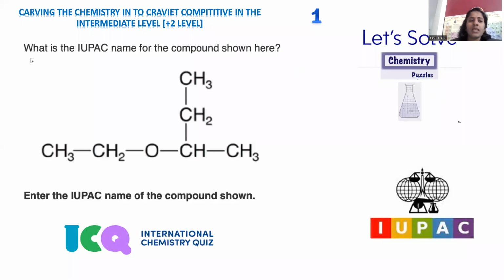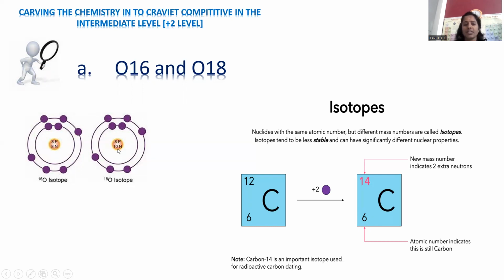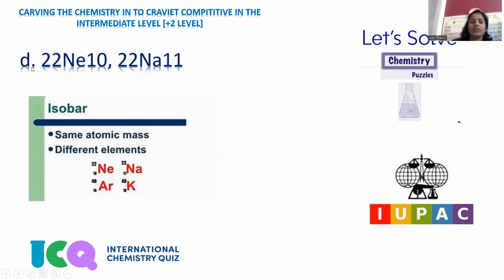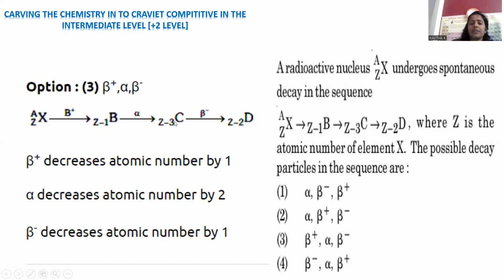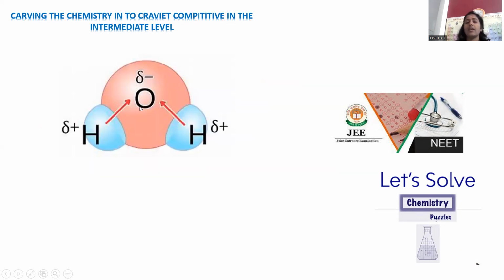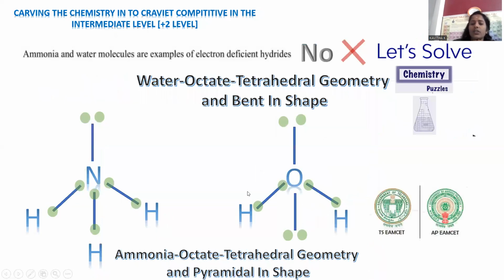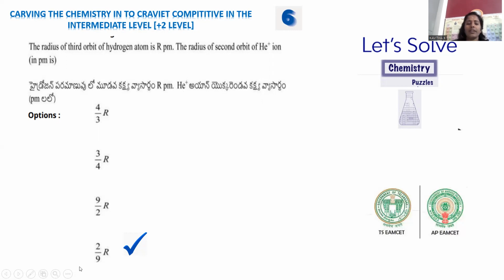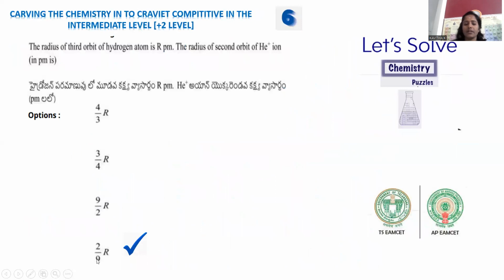INTERMEDIATE CHEMISTRY FOR ENTRANCE AND COMPITATIVE EXAMINATIONS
This Will Be Helpful For The International Chemistry Entrance and Compitative Examinations, India JEE Advanced and JEE Mains Examinations, NEET Chemistry and Telangana-Andhra Pradesh EAMCET Examinations and For The Compitative Examinations.